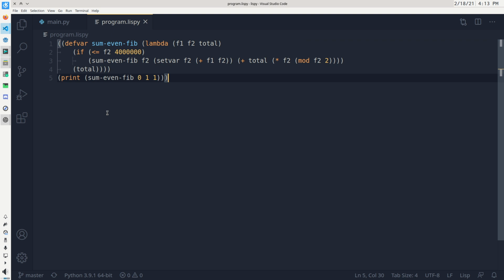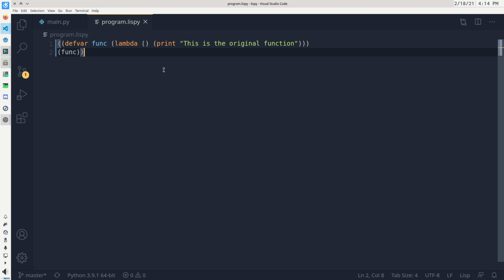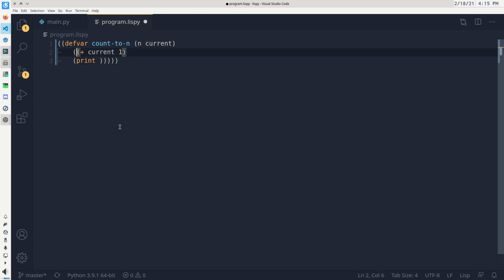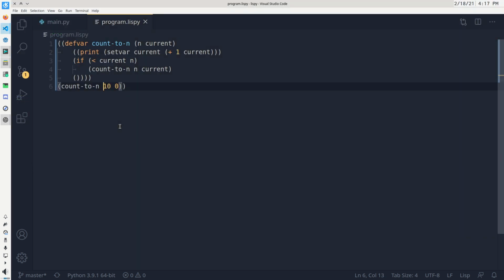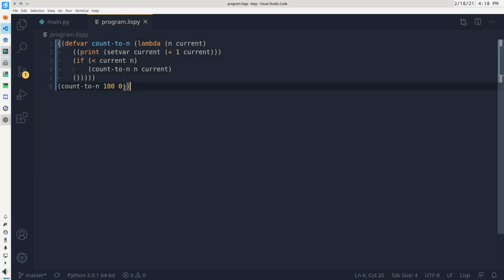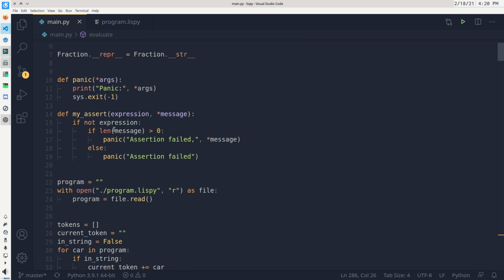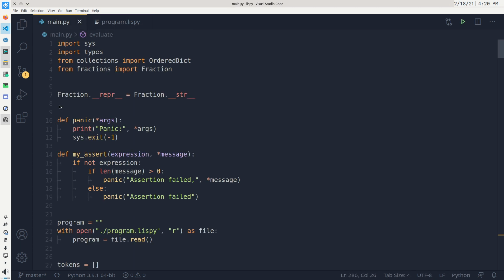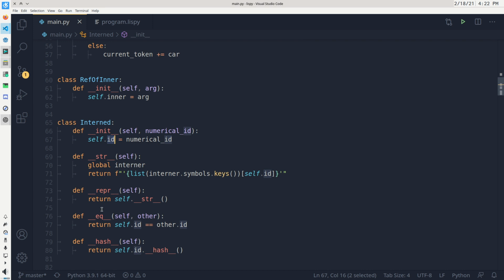I Wrote A Lisp For Fun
It's not a very good lisp